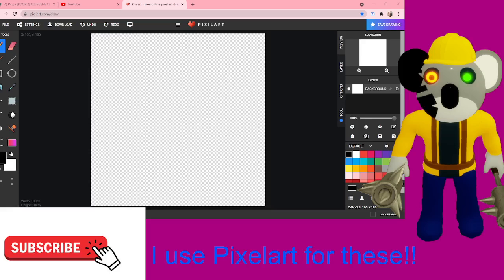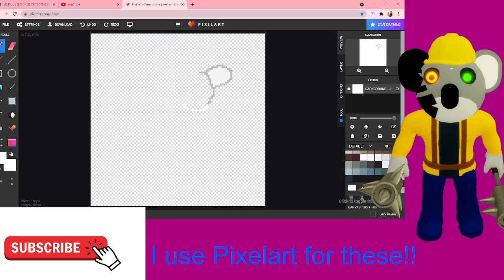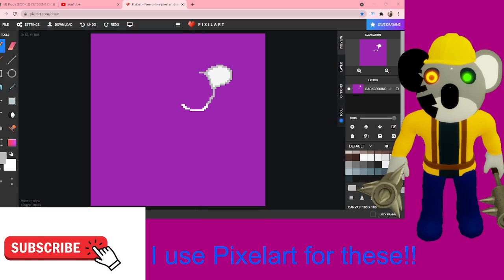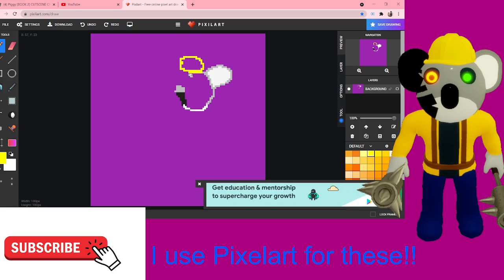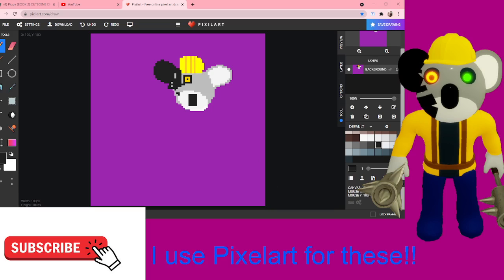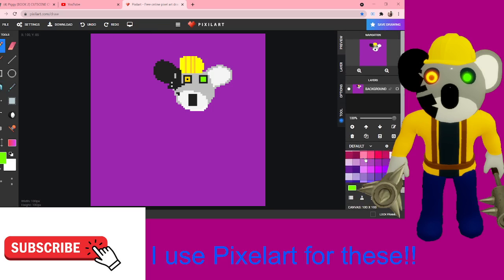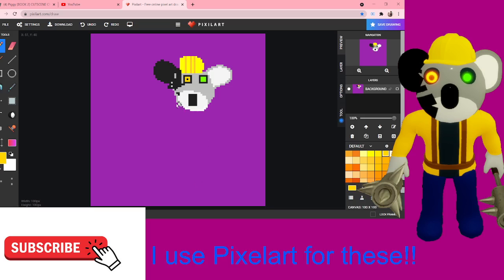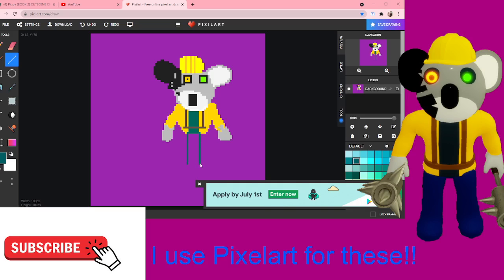Drawing Kolie from Roblox Piggy